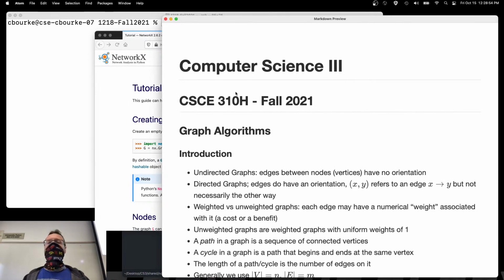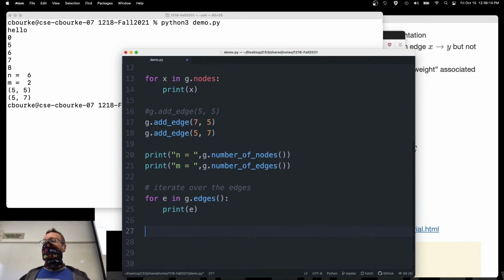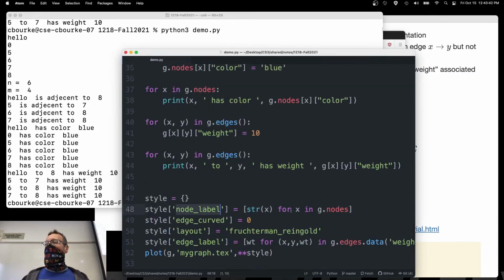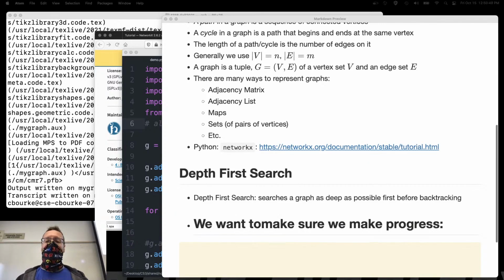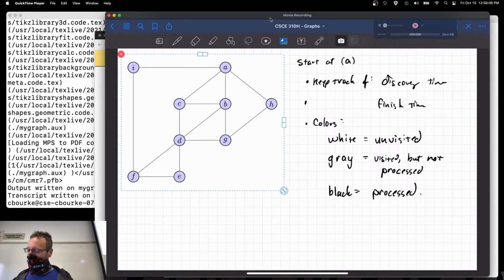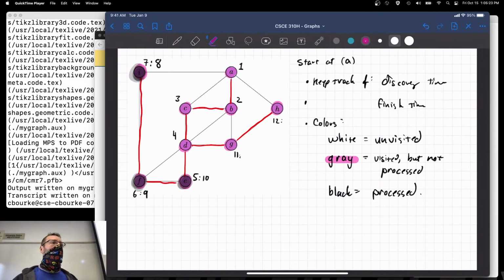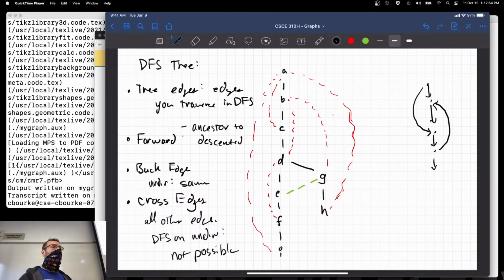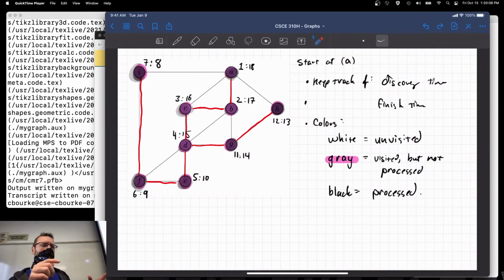4.2 - Graphs (DFS, 2021/10/15)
We continue with depth-first search